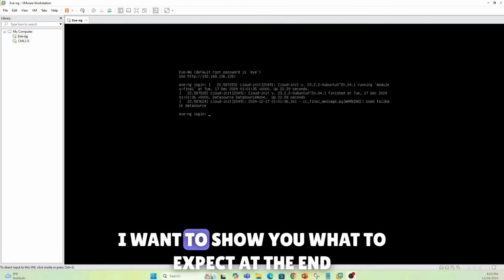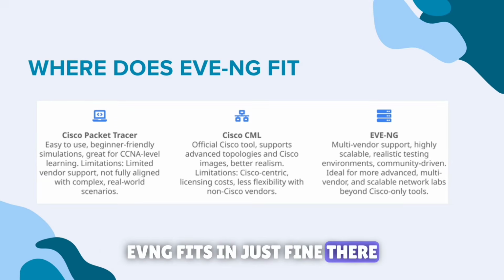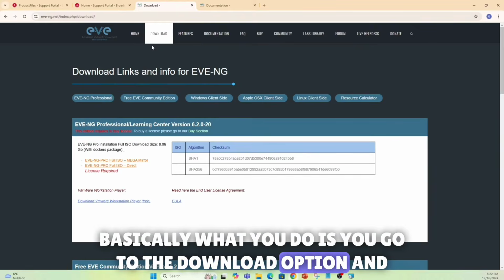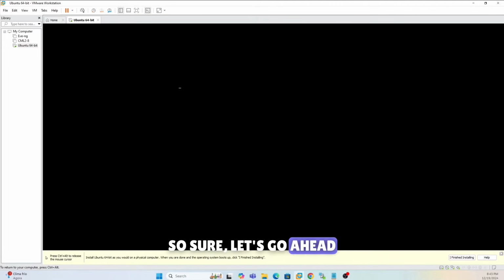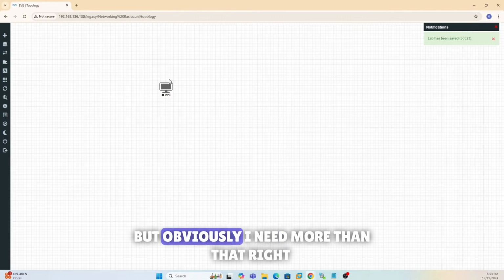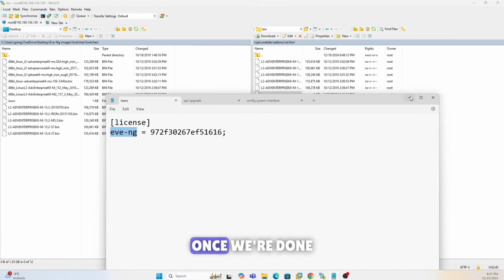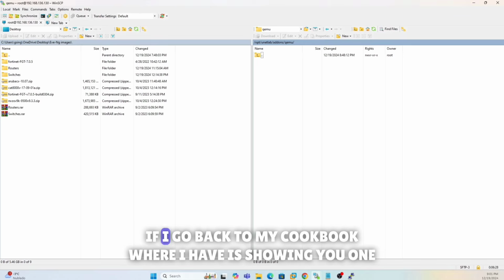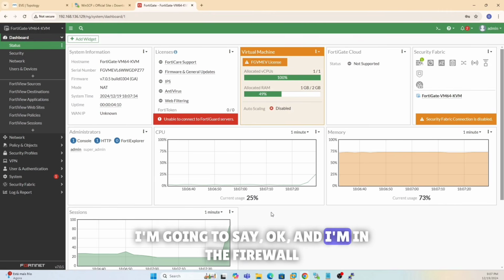"Beginners guide to Setup EVE-NG with Cisco & Fortinet | images links + Free VMware Pro!"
New to EVE-NG? 🌟 This beginner-friendly guide walks you through the entire process of setting up EVE-NG from scratch! Learn how to install and configure EVE-NG, add Cisco and Fortinet images, and compare it to other simulators like Packet Tracer. Plus, discover a completely legal way to get VMware Pro for free! 💡 Perfect for beginners looking to start their networking journey or build a home lab.

✅ What You’ll Learn:

Step-by-step EVE-NG installation

Adding Cisco & Fortinet images

Comparing EVE-NG to Packet Tracer

Legal method to access VMware Pro

Tips for a smooth setup

Time Stamps:

0:00 – Introduction to EVE-NG & why it’s better than Packet Tracer for multi-vendor labs

1:01 – Demo of EVE-NG running a Fortinet firewall + Cisco/Juniper switches

3:05 – Why choose EVE-NG? (Multi-vendor support, certifications, scalability)

5:03 – What you need for installation (VMware Pro, EVE-NG ISO, SCP, etc.)

6:37 – Downloading VMware Workstation Pro for free (Broadcom’s new offer)

8:04 – Downloading EVE-NG Community Edition

9:00 – Installing VMware Workstation

11:20 – Setting up EVE-NG virtual machine

14:31 – Accessing EVE-NG web interface (username: admin, password: eve)

16:20 – How to add Cisco IOU switch images via SCP

19:46 – Fixing permissions for imported images (critical step!)

20:47 – Adding & testing a Cisco switch in EVE-NG

21:36 – Importing Fortinet firewall images

24:02 – Booting & configuring the Fortinet firewall

25:50 – Troubleshooting firewall access (enable HTTP/HTTPS/PING)

26:23 – Final topology demo (Fortinet + Cisco switch)

🎥 All resources and links included in the video description!